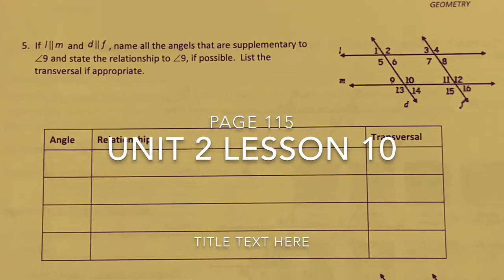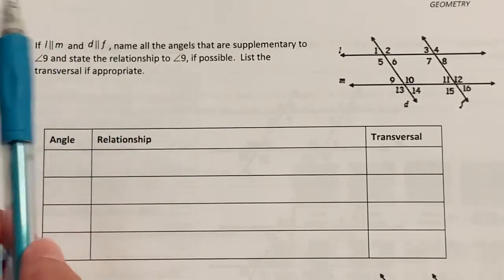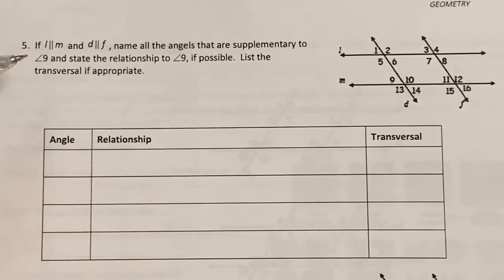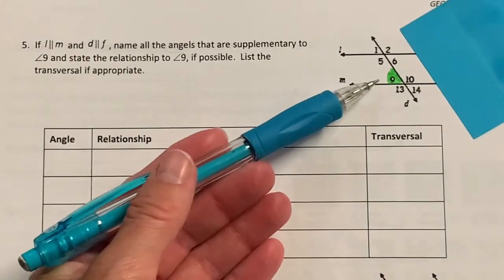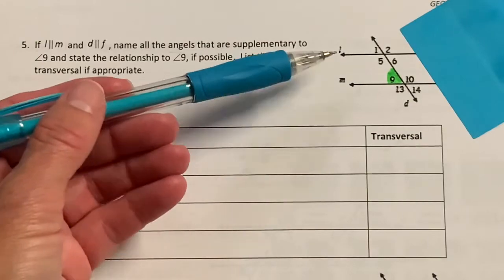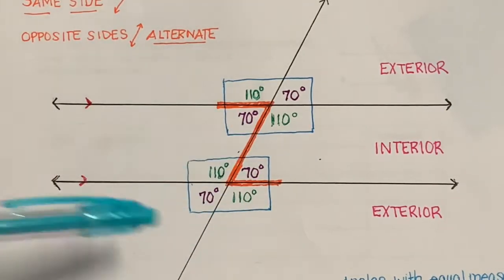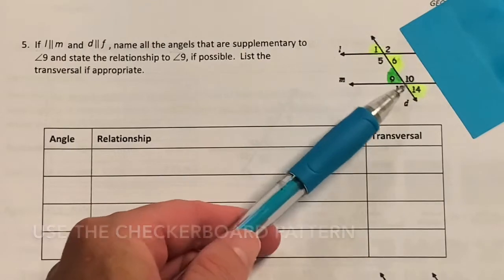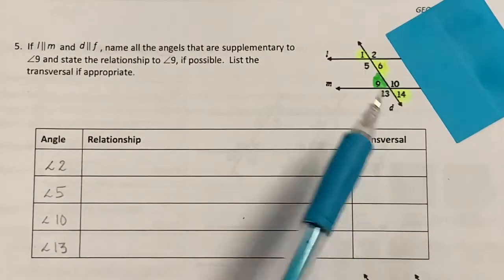U2 L10 page 115